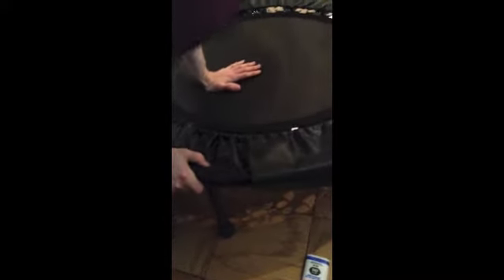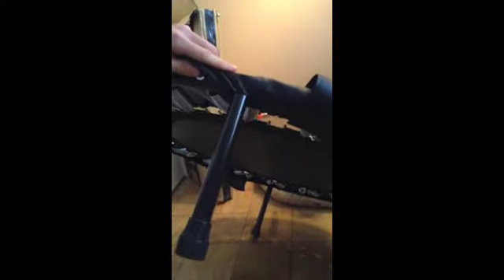Cellerciser Wobble 2014 Model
HealthyTrampolines.com